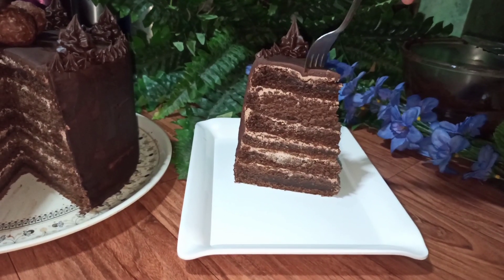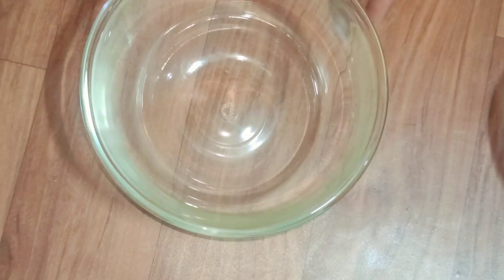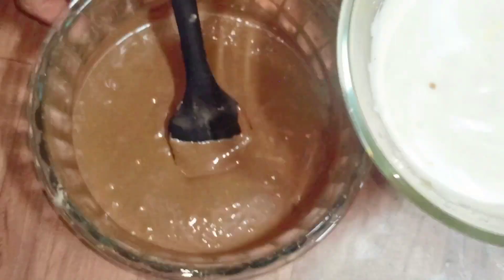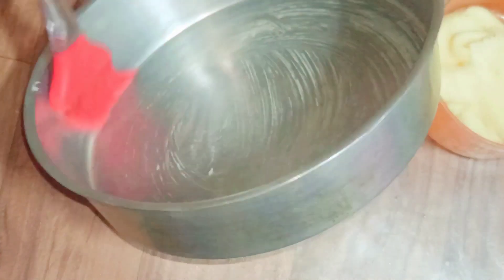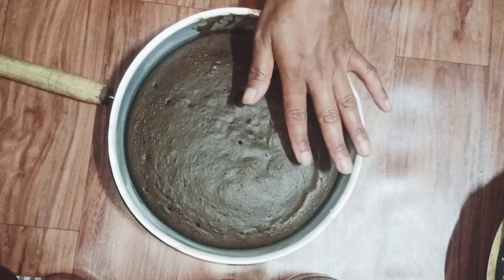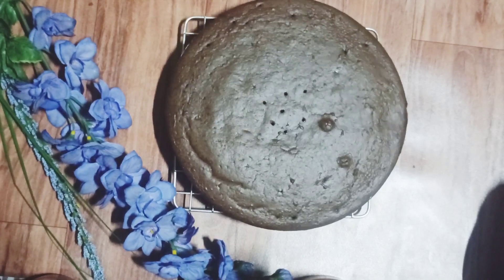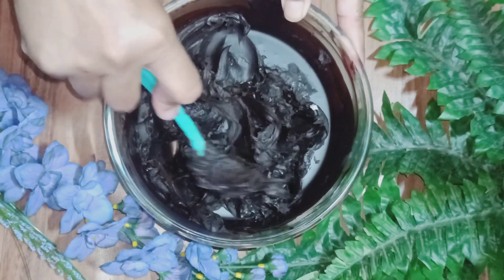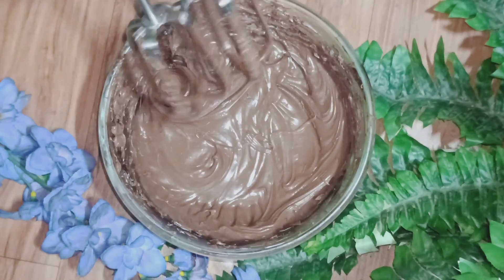Chocolate Ganache cake | Yummy And Chocolaty Cake | Nas' Bakes and Cooks